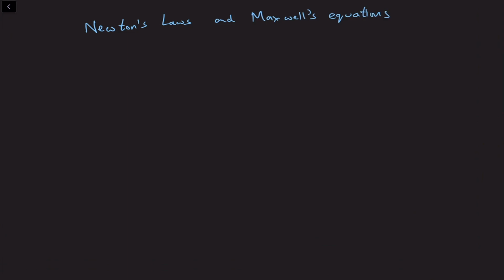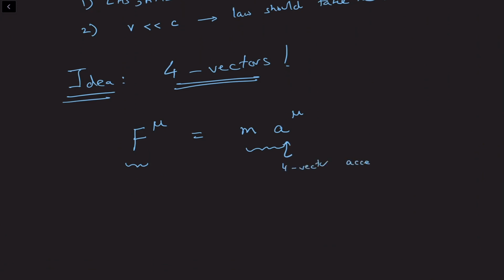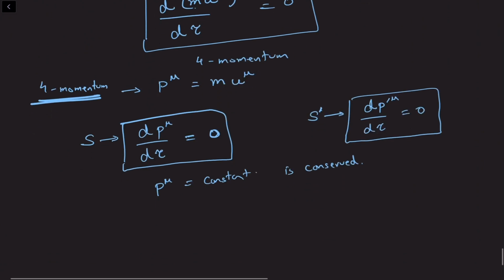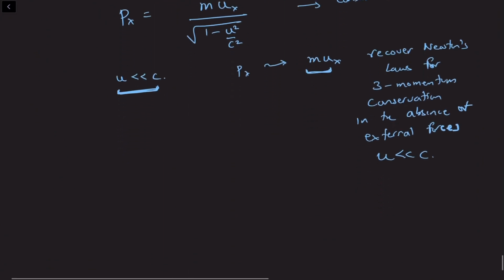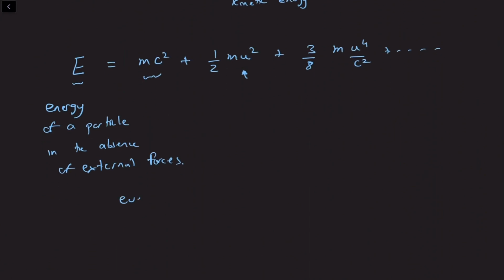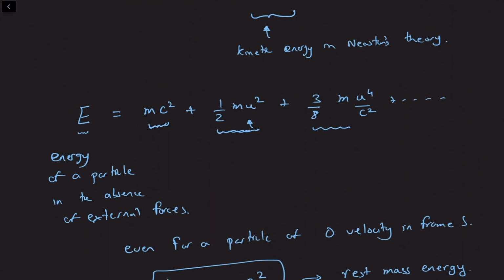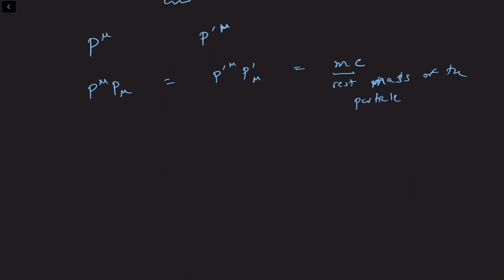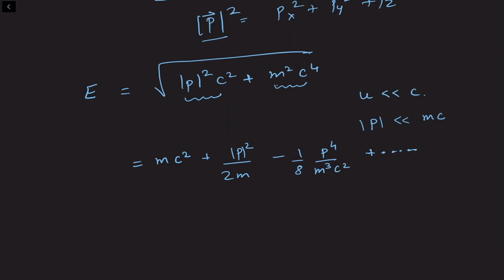Special Relativity Lec 11 Part 3